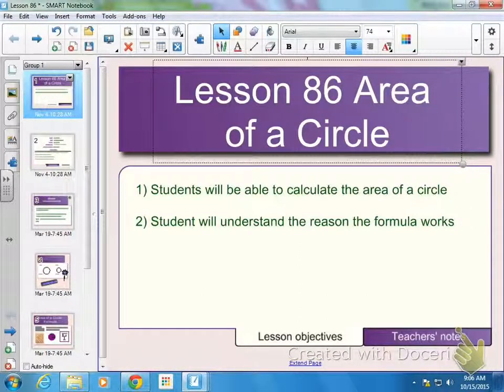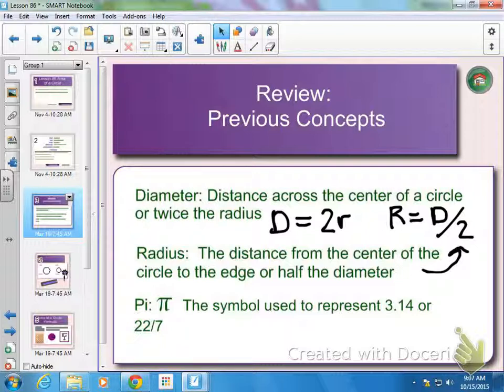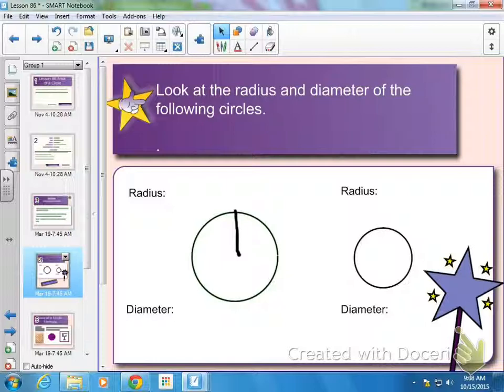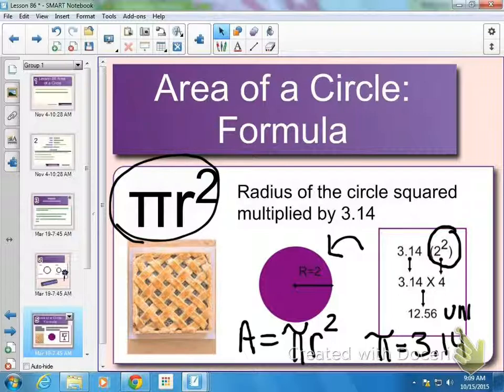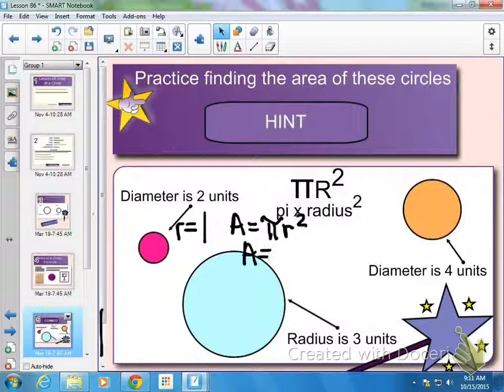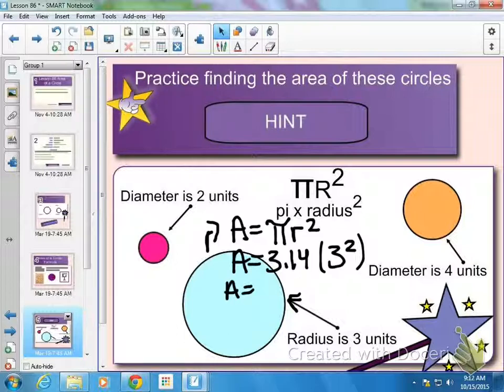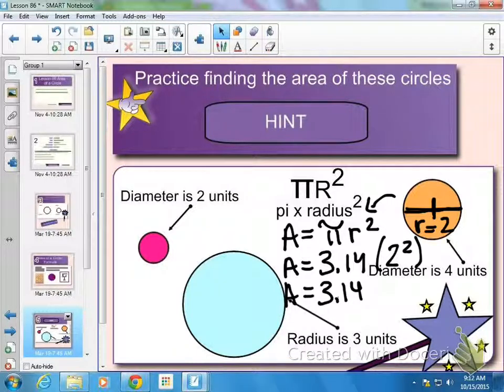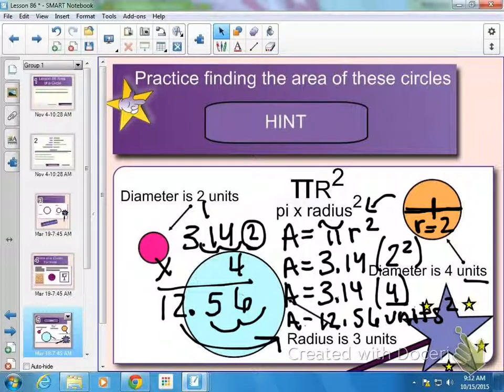course 1 lesson 86